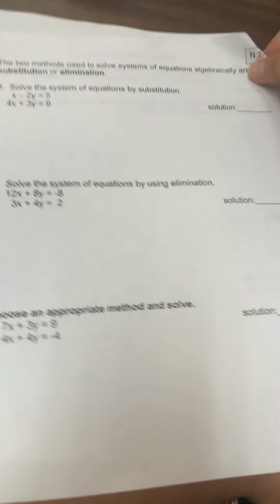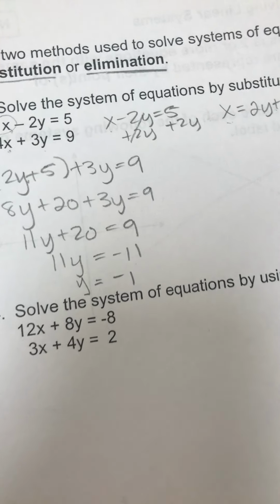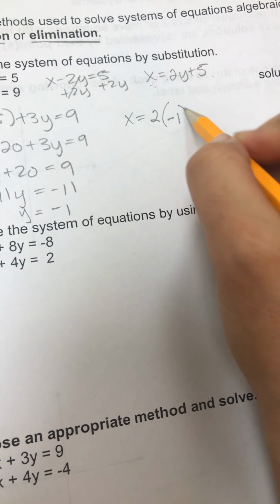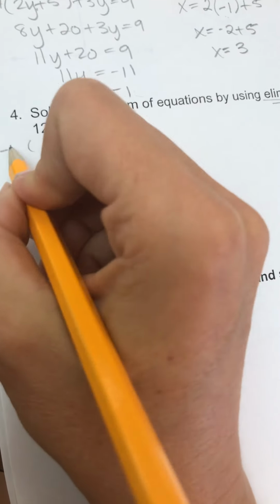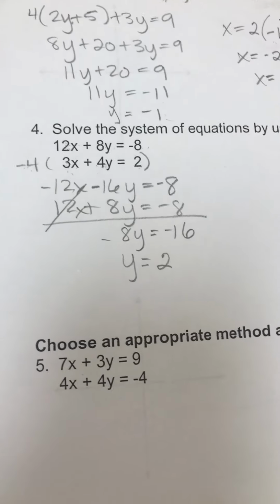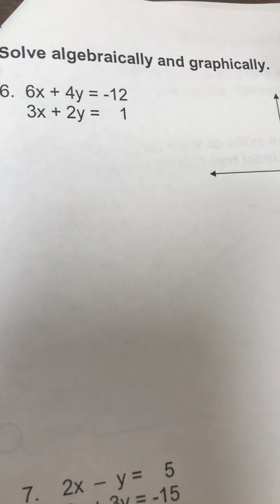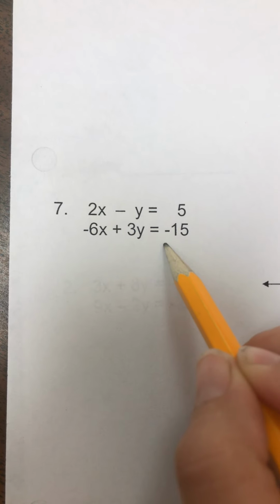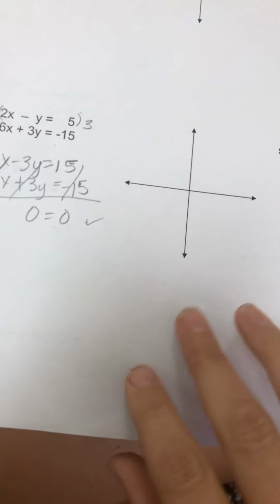2-4 Solve Linear Systems